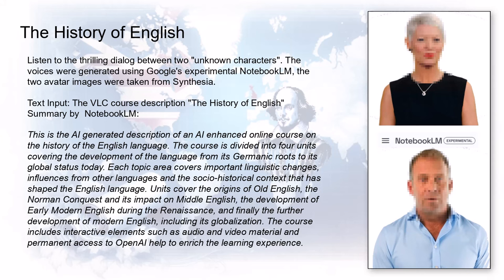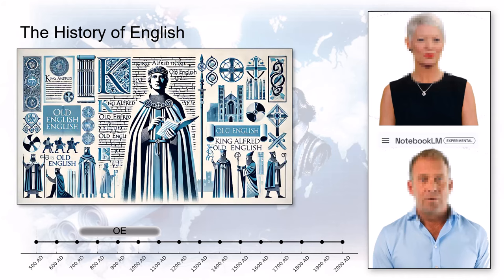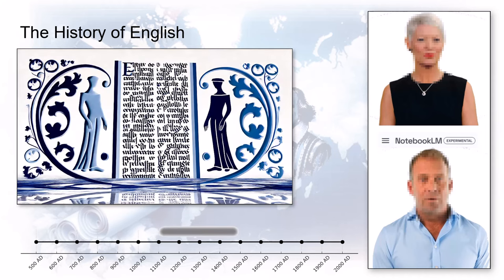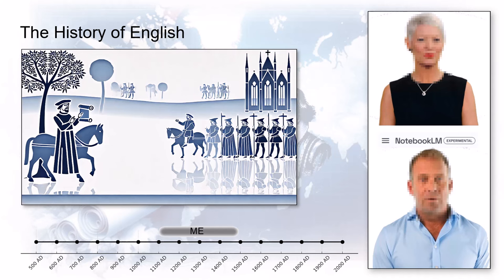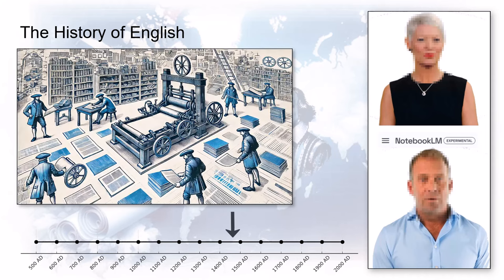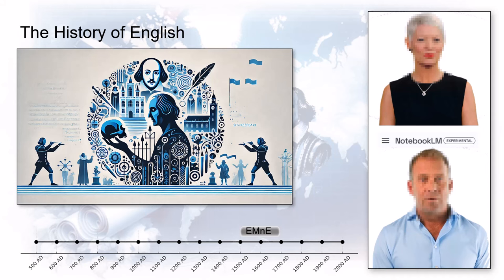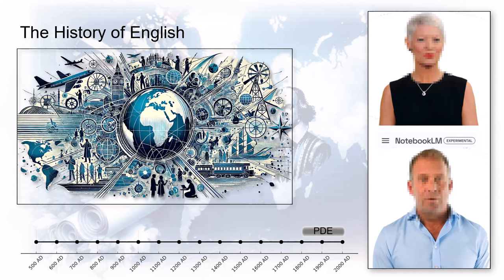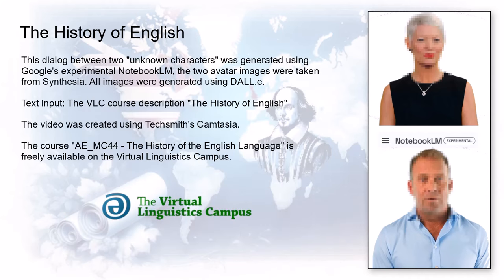The History of English - An Enhanced AI Generated Dialog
This is the AI generated dialog about the content of the AI enhanced online course AE_MC44 on the history of the English language offered on the Virtual Linguistics Campus. The dialog was generated using notebookLM (experimental), almost all images were created using DALL.e und the video was produced using Techsmith's Camtasia.

0:48 The Arrival of the Anglo-Saxons
2:19 1066
3:13 Middle English
3:27 Chaucer
4:17 The Great Vowel Shift
5:09 The Renaissance
6:05 Shakespeare
7:00 Expansion
8:16 Towards PDE